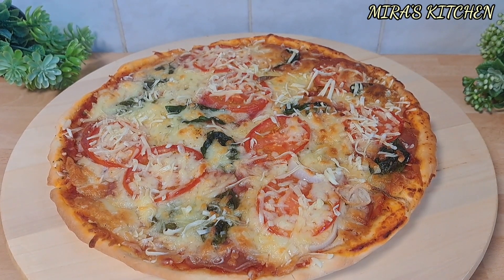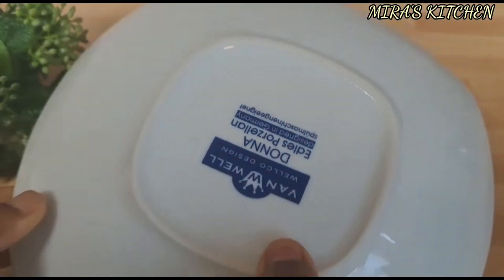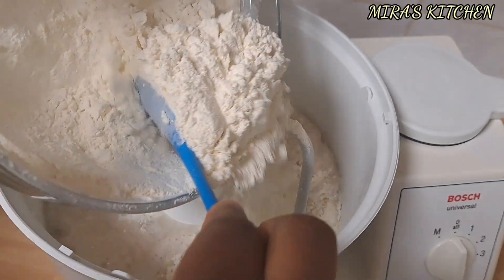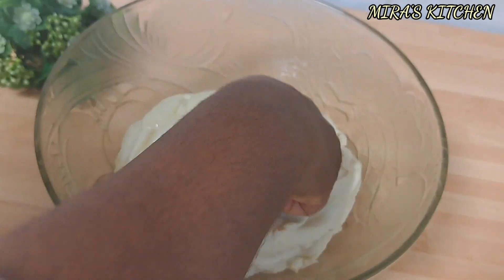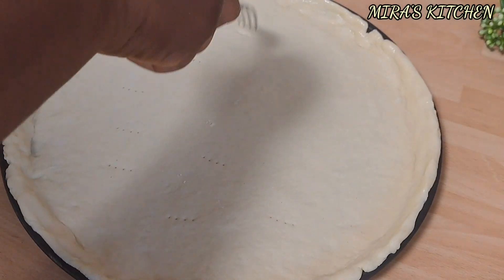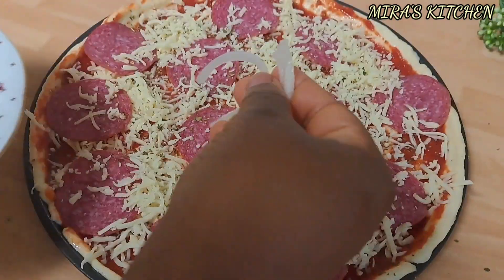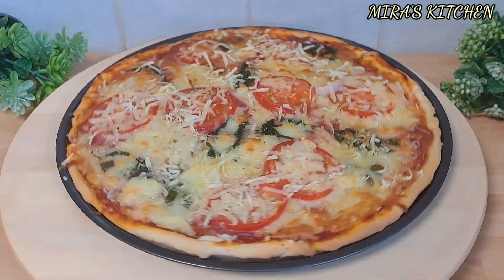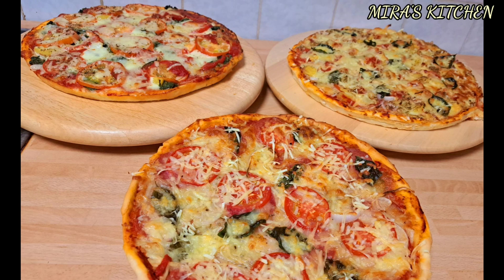Unlocking the Hidden Secrets of Crafting the Perfect Homemade Pizza 🍕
Homemade pizza is the best..here are the list of ingredients:
1kg-Flour
14grm or 2pack  of yeast
4tbsp of Sugar /add less or more
1tbsp of salt
1tsp of garlic powder
olive oil
pizza sauce or tomatoes sauce
salami
cheese
pizza spices
Basil leaves
pineapple
spinach
feel free to add any ingredients of your choice ❤❤❤